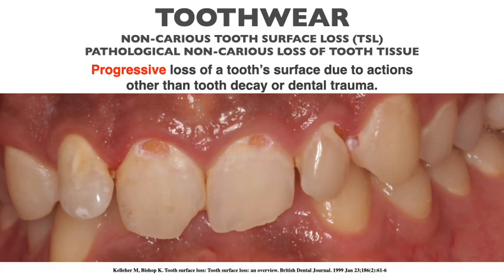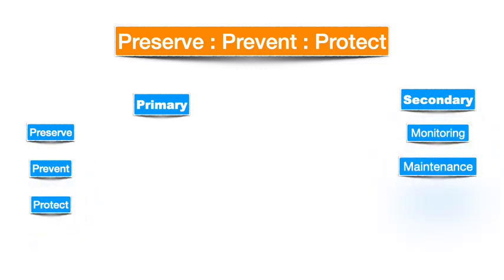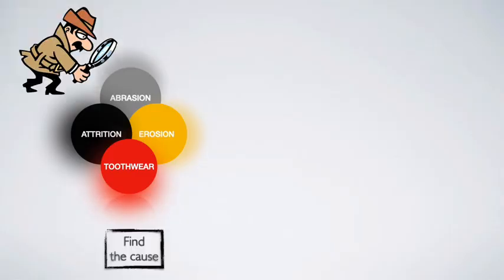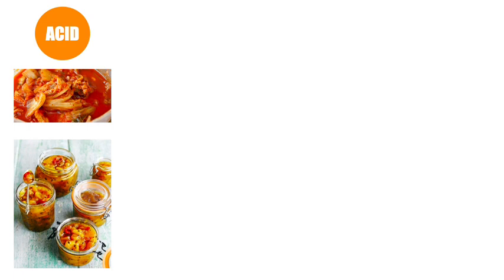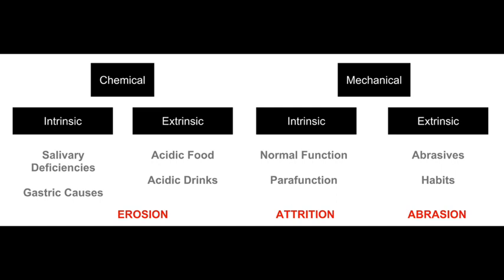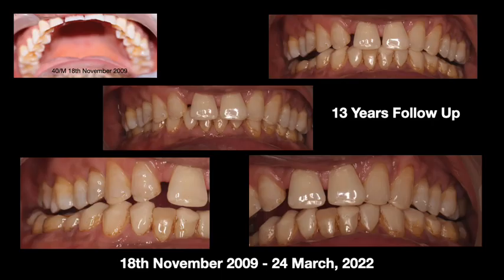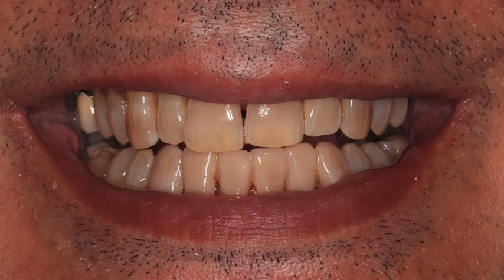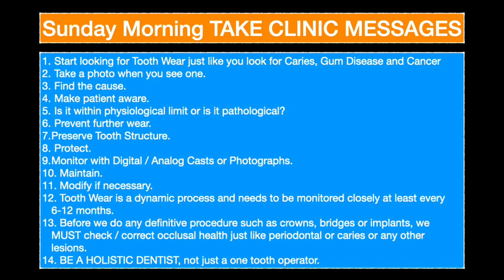Tooth Wear Management Non Invasive Interceptive 2023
Informed Consent for Increasing Vertical Height of the Jaw with Composites
Purpose:
This informed consent document has been designed to provide you with the necessary information about the dental procedure related to increasing the vertical height of your jaw with composites. It is important that you carefully read and understand the information provided to make an informed decision about your dental treatment.
Procedure:
The following dental procedure may be performed to correct and prevent tooth wear by increasing the vertical height of your jaw:
1. Vertical Height Increase with Composites: This procedure involves adding composite resin material to the chewing surfaces of your teeth to increase the height of your bite. It is used to correct and prevent tooth wear caused by bruxism (grinding or clenching of teeth), aging, or other factors that can lead to flattened or worn down teeth. The composite resin material is carefully shaped and bonded to your teeth to restore their natural shape, function, and aesthetics.
Benefits:
The following benefits may be associated with increasing the vertical height of your jaw with composites:
1. Restored ability to chew, speak, and function normally
2. Prevention of further tooth wear and damage
3. Improved appearance of teeth and smile
4. Increased self-confidence and self-esteem
5. Long-lasting and durable results
Risks:
The following risks may be associated with increasing the vertical height of your jaw with composites:
1. Discomfort or sensitivity after the procedure
2. Nerve damage or root canal treatment in rare cases
3. Tooth decay or gum disease if oral hygiene is not maintained
4. Dislodgement or fracture of the restoration in rare cases
5. Allergic reaction to the materials used in rare cases
6. Additional treatment or replacement of the restoration may be needed in the future
Alternatives:
The following alternatives may be considered instead of increasing the vertical height of your jaw with composites:
1. No treatment if the tooth wear is minimal or does not cause any functional or aesthetic problems
2. Dental crowns or veneers for more extensive tooth wear or cosmetic issues
3. Orthodontic treatment for bite correction or alignment issues
4. Other restorative treatments, such as dental implants or bridges, for missing teeth or severe tooth wear
Consent:
By signing this informed consent document, I acknowledge that I have read and understood the information provided about increasing the vertical height of my jaw with composites. I have been given the opportunity to ask questions and receive answers to my satisfaction. I understand the benefits, risks, and alternatives associated with this procedure and agree to undergo the recommended treatment. I also understand that the results of the treatment may vary depending on my individual situation and that additional treatment or replacement may be necessary in the future. I give my consent for the dental procedure related to increasing the vertical height of my jaw with composites.